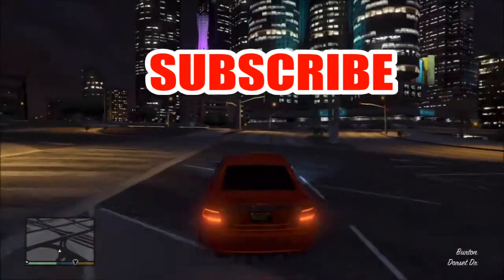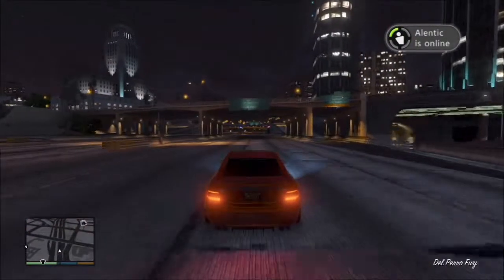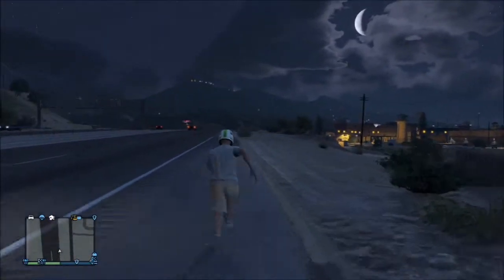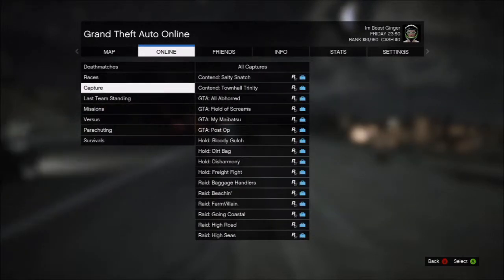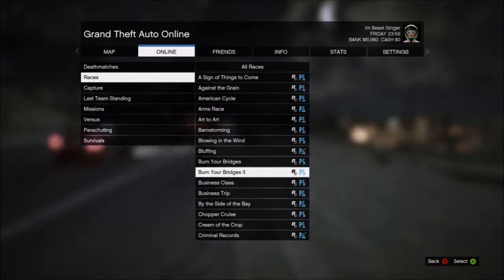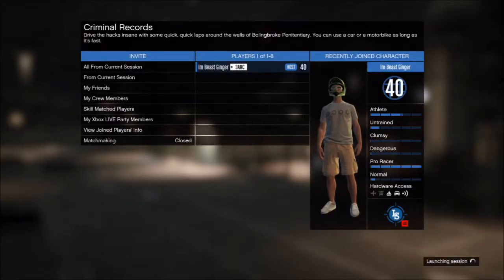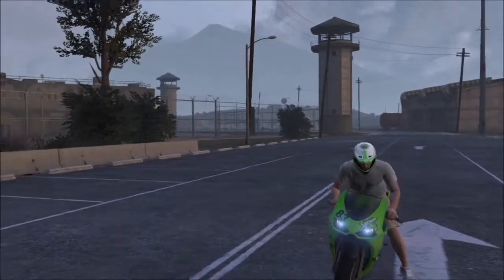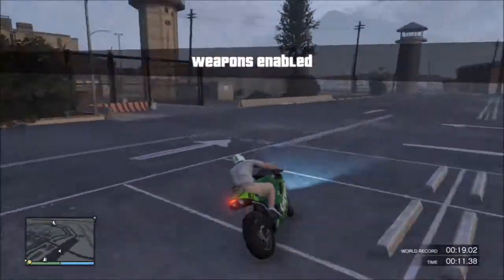GTA 5:No Traffic Glitch - Story Mode Only (Easy Stunt Jumps)